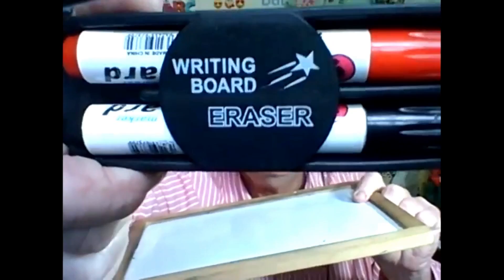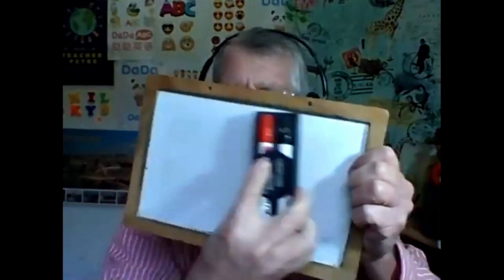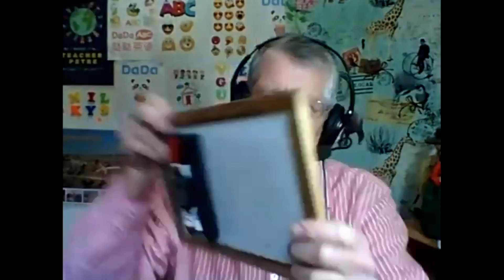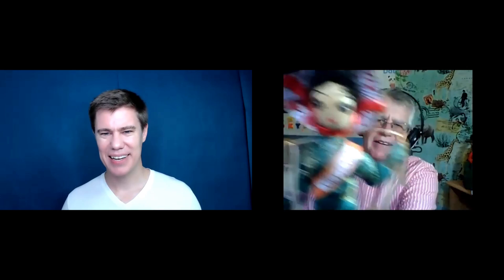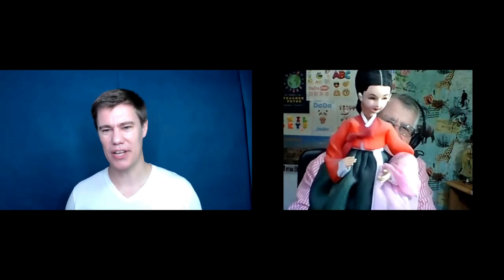Props for Teaching ESL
In this video I interview an online English teacher (my dad) and how he uses props for his ESL lessons.

🚀 SUPPORT

🎓LEARNING LINKS

⏱️TIMESTAMPS

0:00 Intro
2:16 Best Props for Teaching English
3:30 Using puppets when Teaching English
6:00 Using Realia in ESL Class
7:40 Using Props for Storytelling
8:30 Online ESL Teaching Background
10:40 Using Dice in ESL Class
12:10 Young Learners love animals
14:30 Conclusion

🎼 MUSIC